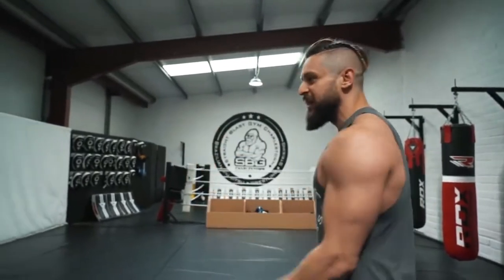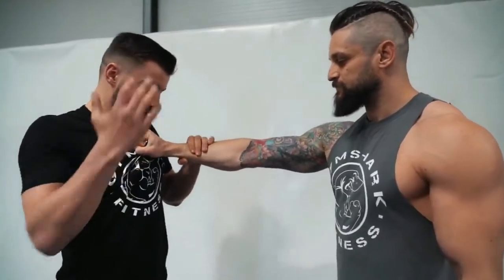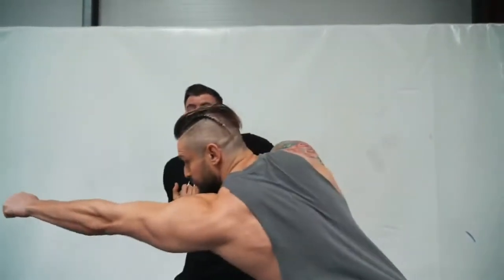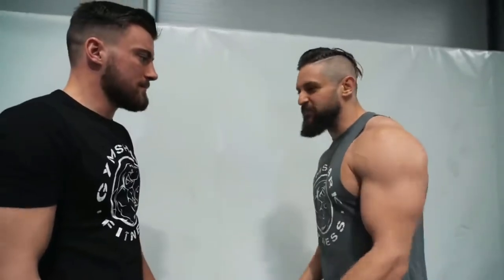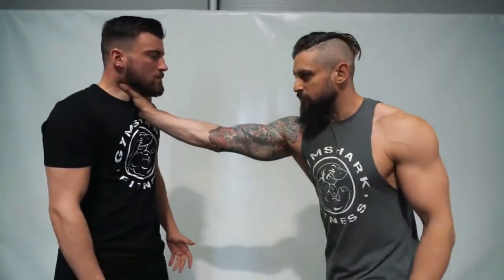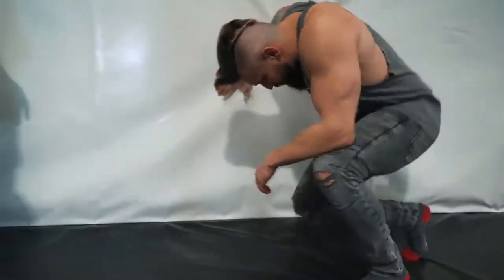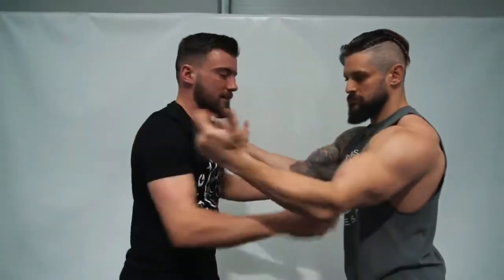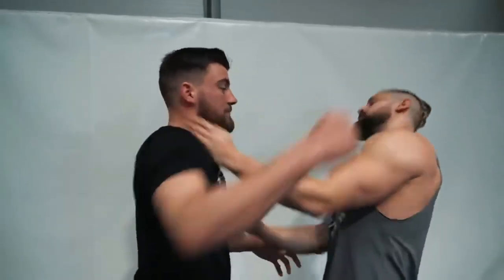Top 10 Self Defense You Need To Learn I Self Defense Techniques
Techniques u need to learn